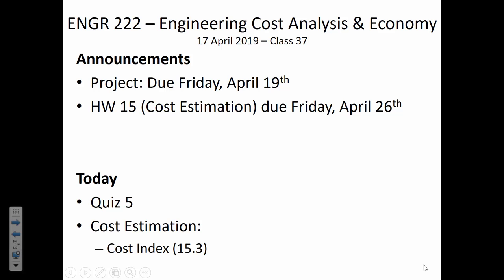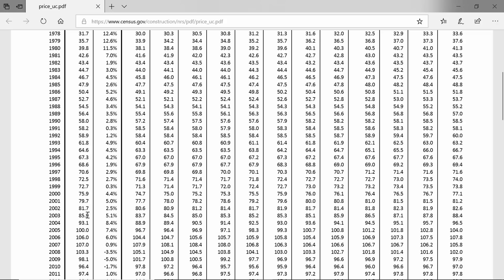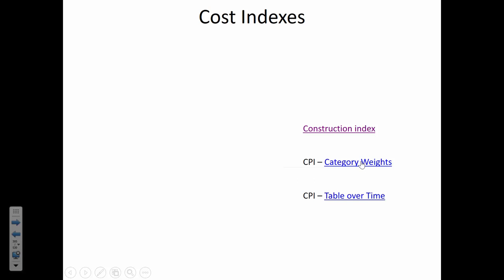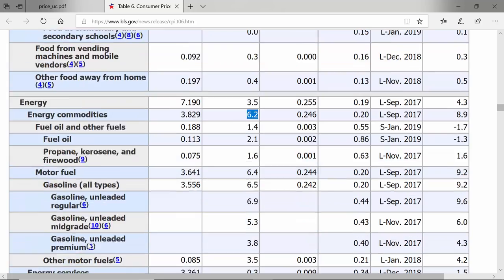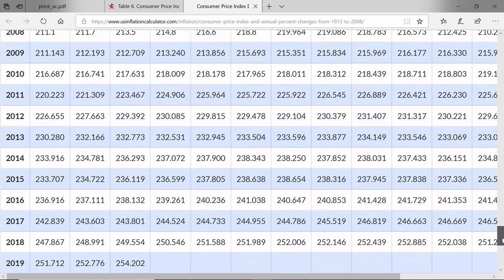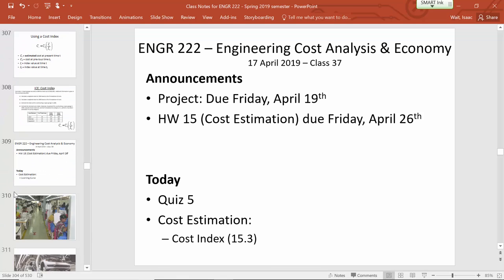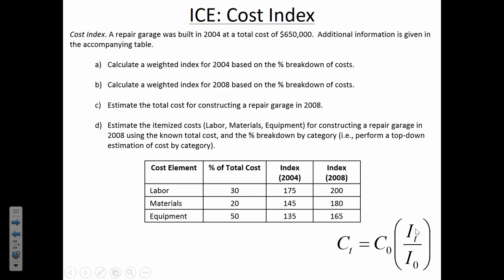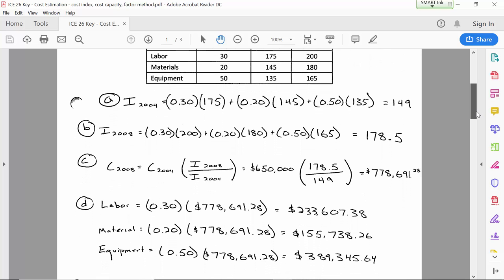ENGR 222 - Class 37 (17 April 2019) Cost Estimation with Cost Index